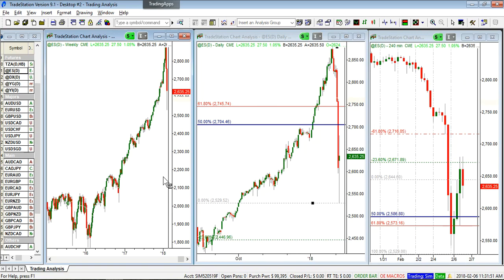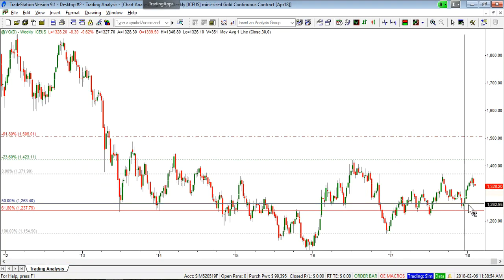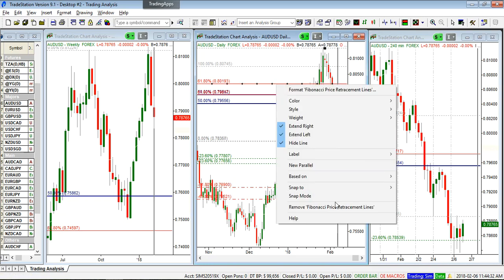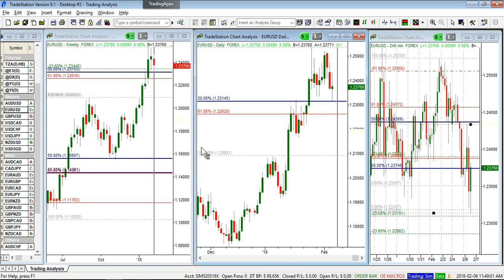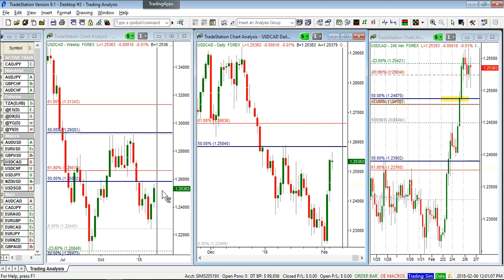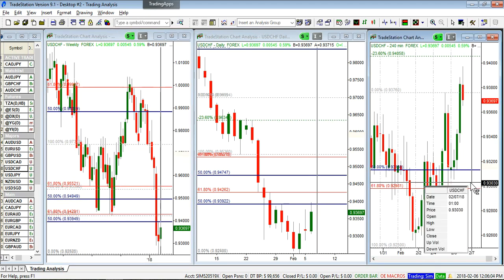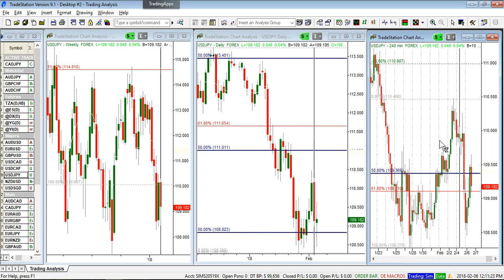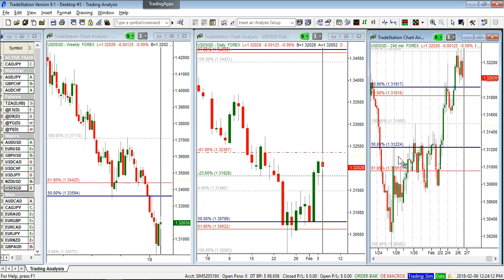FibStalker Daily & Intraday Analysis - Tue Feb 6nd, 2018